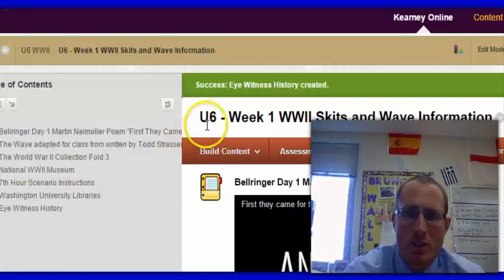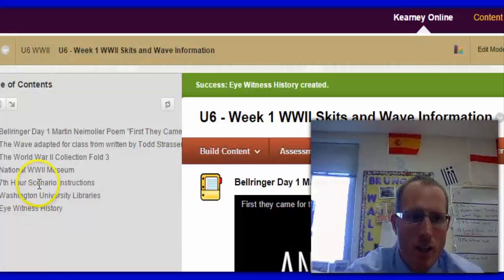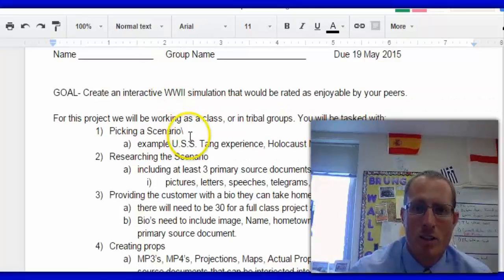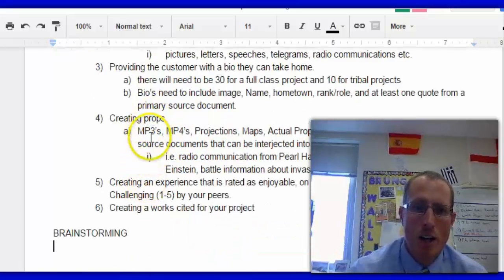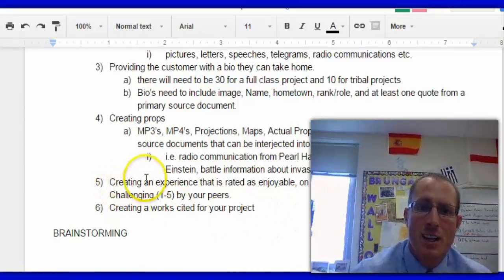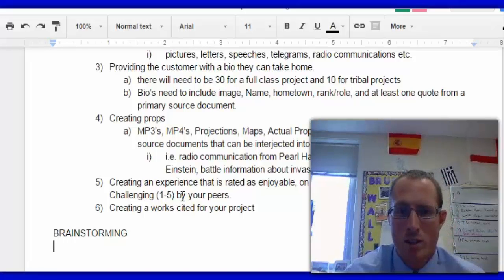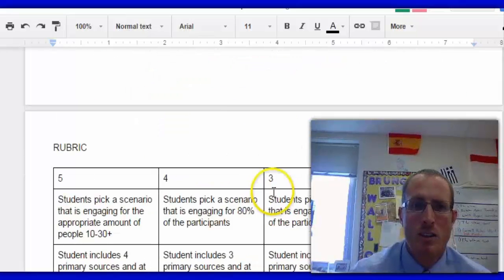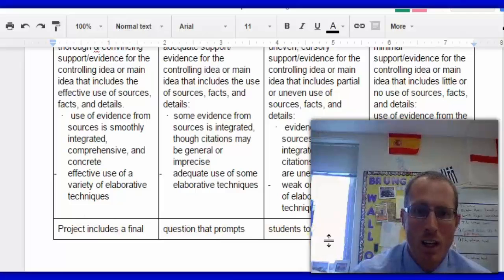WWII Scenario instructions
Instructions for WWII Scenario